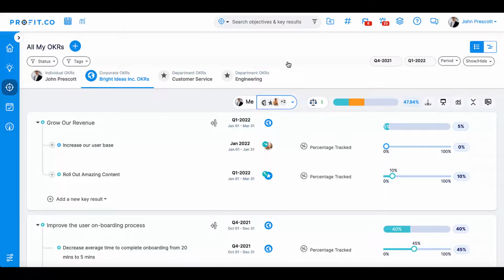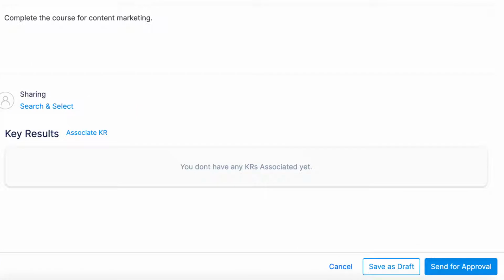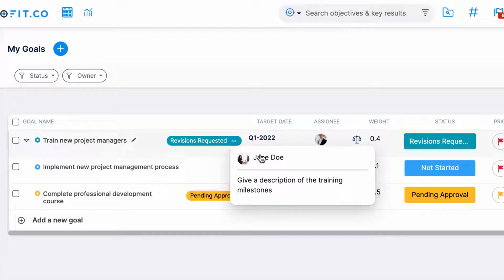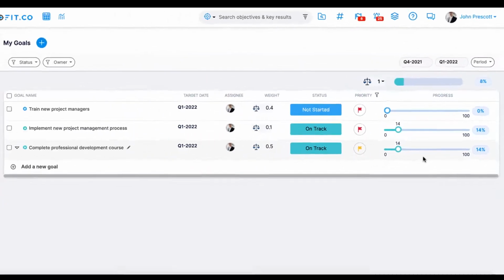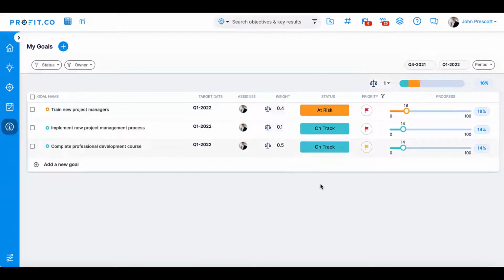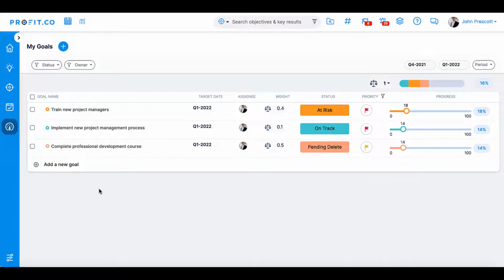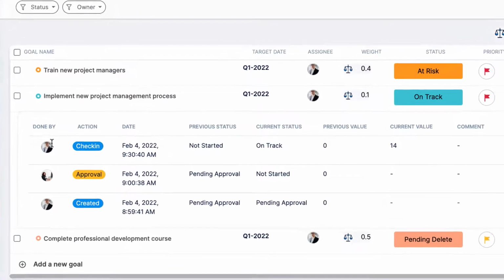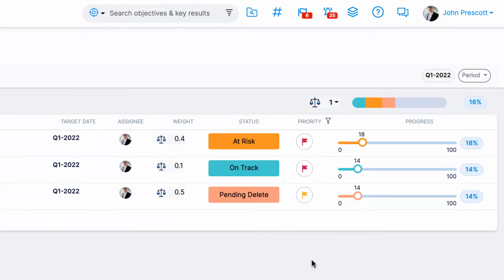How to Manage Goals as a Profit End User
In this video, you will get a step-by-step look at the Goal Management feature in the Performance Management Module of Profit.co. Learn how to set your own goals, complete goal check-ins, and where you can find all the relevant goal features and notification in Profit.co.